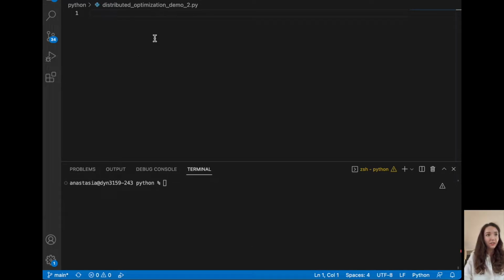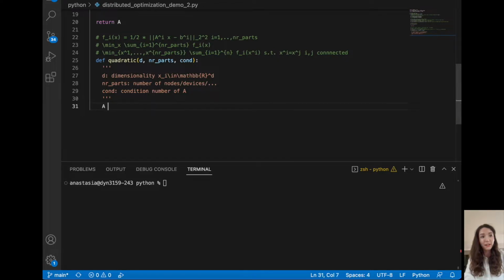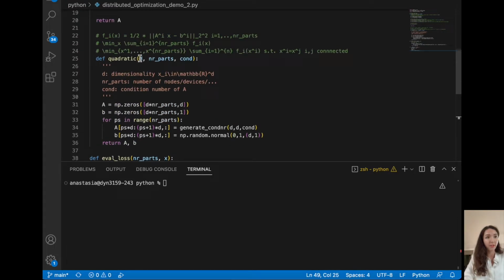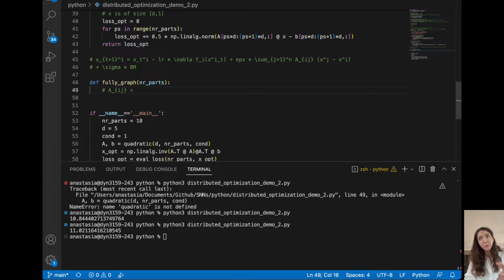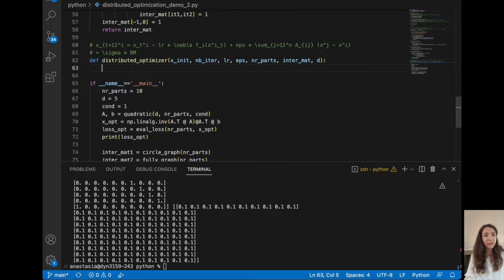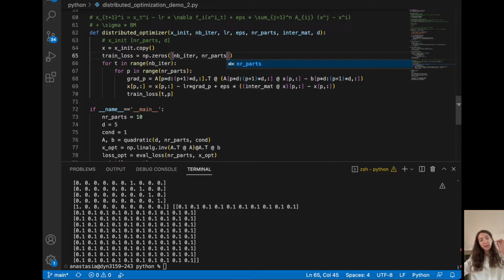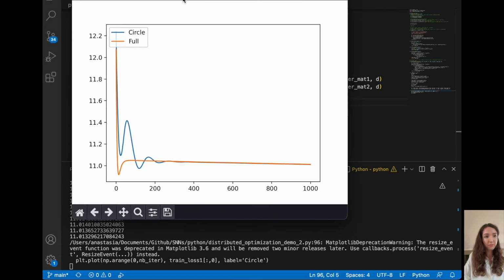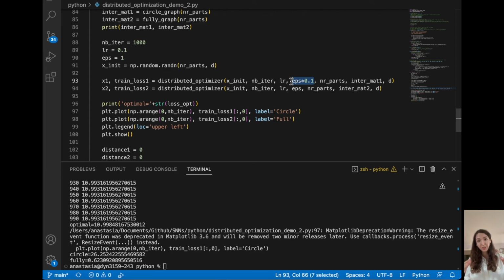A very, very basic coding tutorial for distributed optimization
In this video we will code up a basic distributed optimizer for minimizing a sum of quadratic objectives.